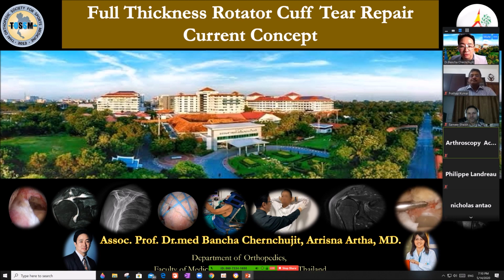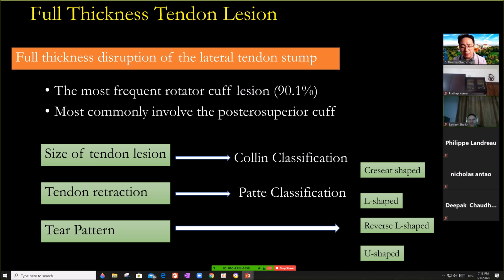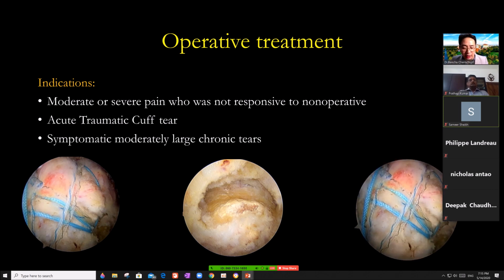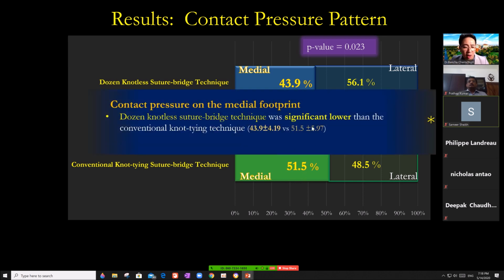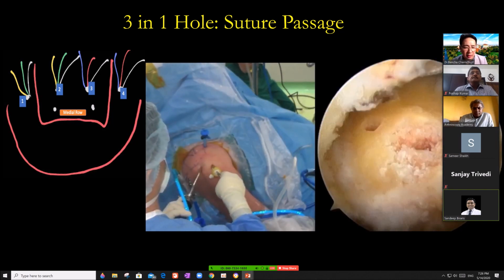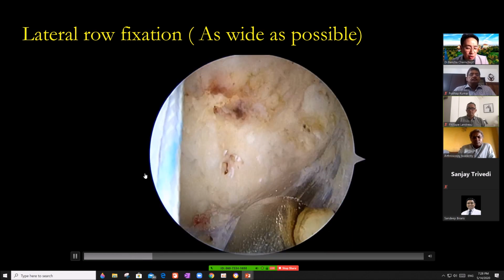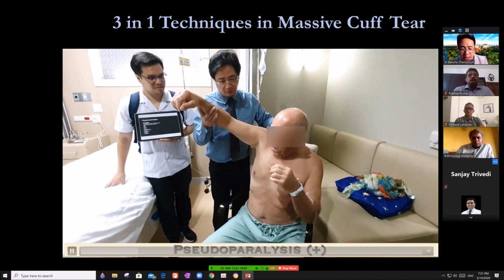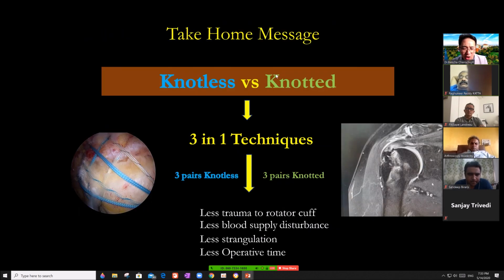Webinar Full-Thickness Rotator Cuff Repair Bancha Chernchujit, Dr.Phillippe Landreau, Roshan Wade